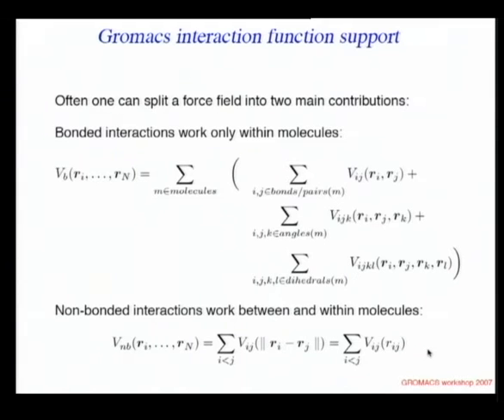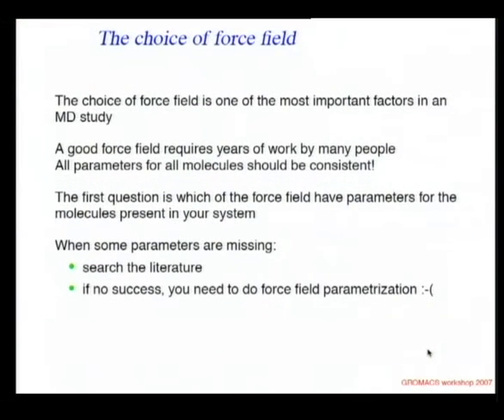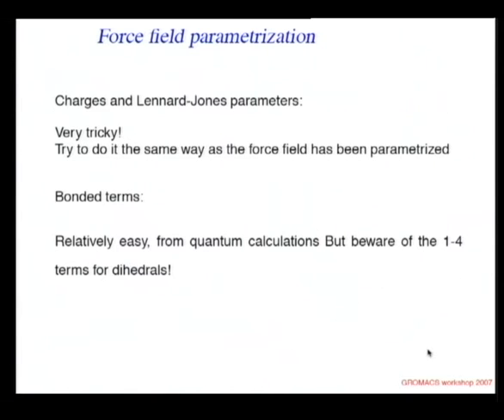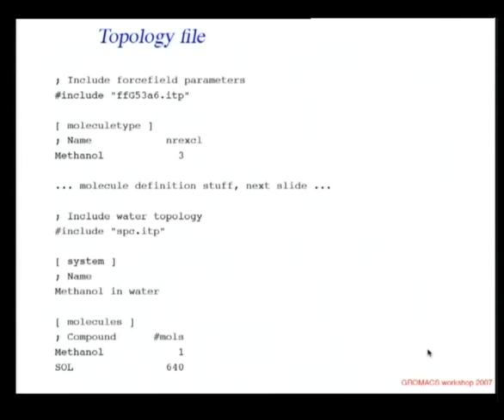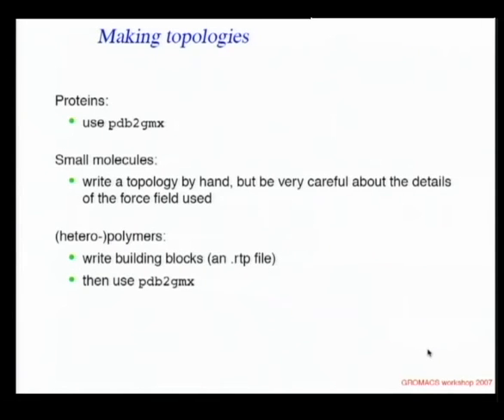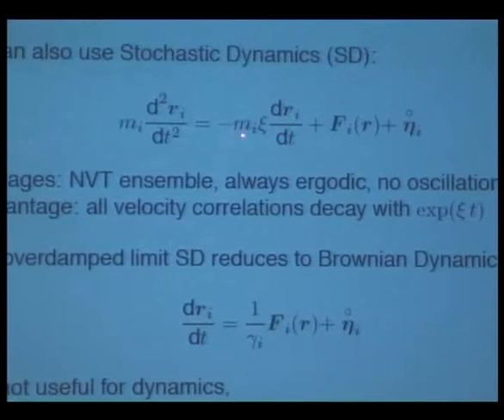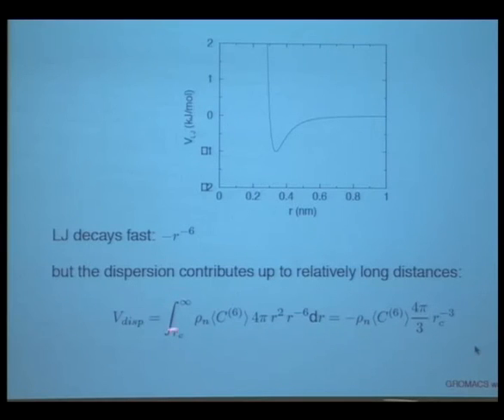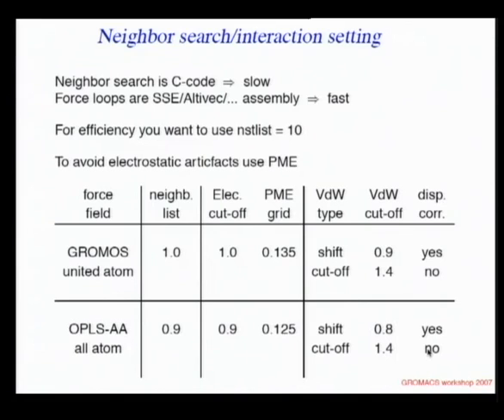02 Molecular dynamics simulations & Gromacs introduction, Berk Hess